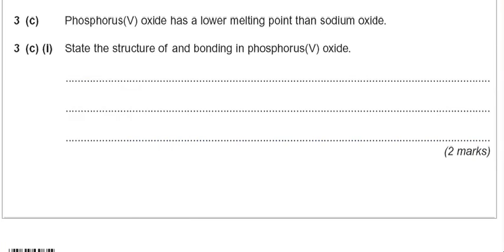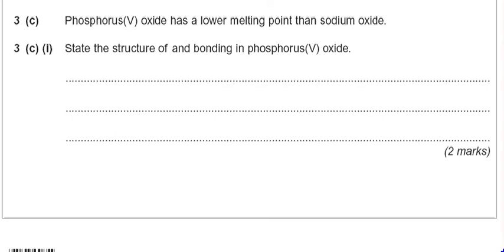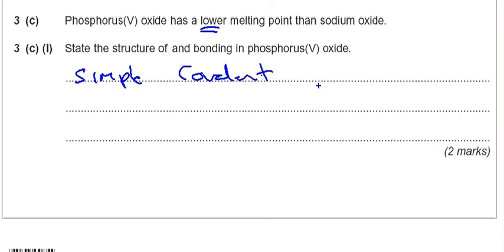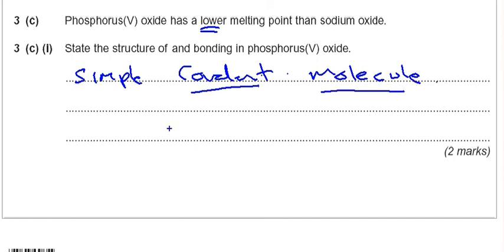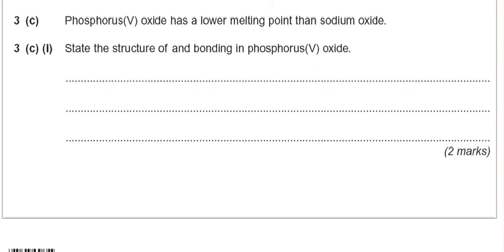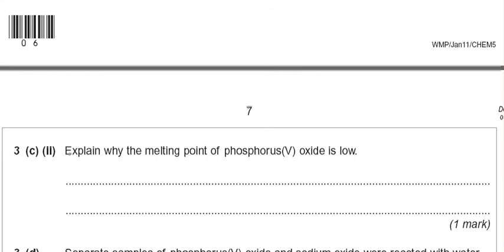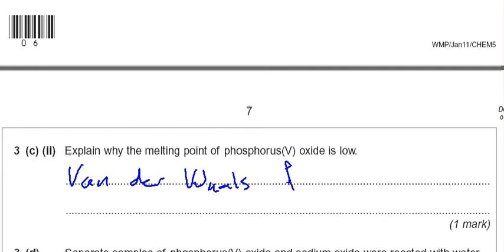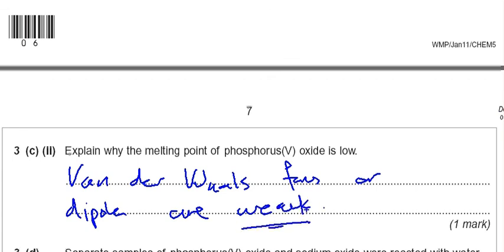exam question solution to simple molecular 2011 unit 5 A2 chemsitry past paper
List of video clips.

Solution to ionic melting point preditions A2 level exam past paper
Soution to chemstry A level past exam paper on bond nature
Solution to entropy calculation chemistry A2 exam past paper
Entropy, Enthalpy and Gibbs free energy chemistry A level past paper.